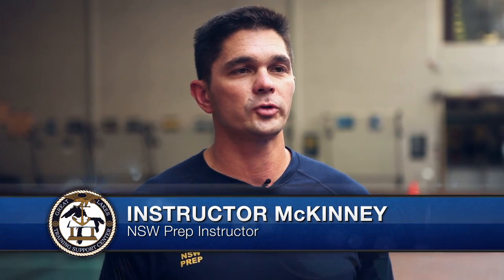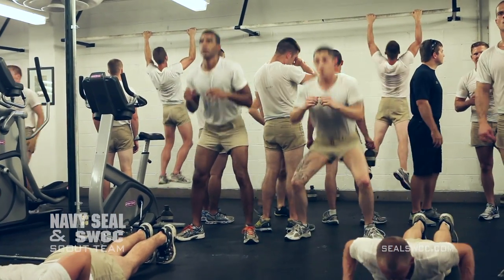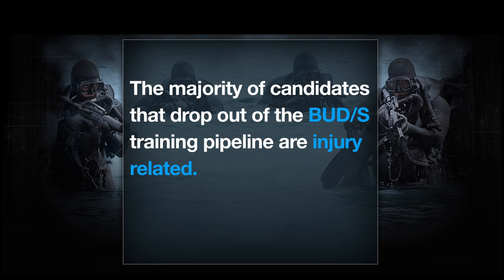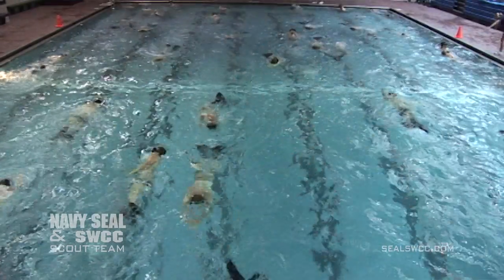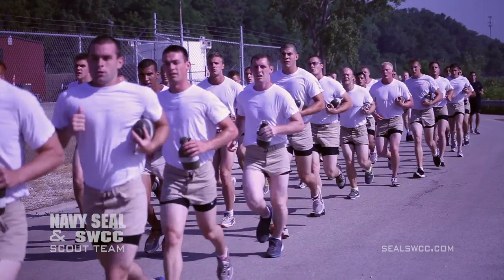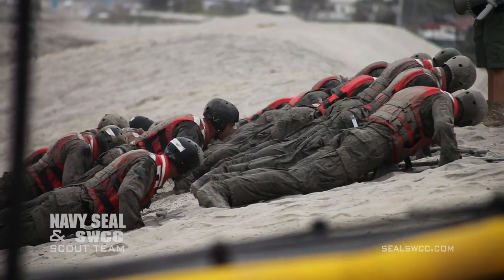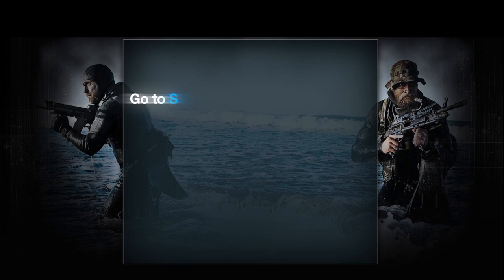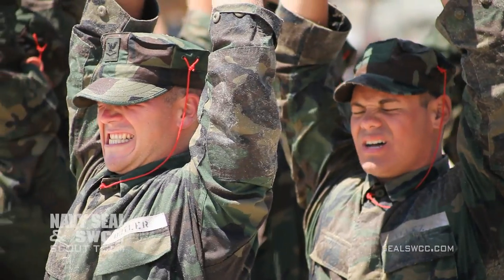Preparing for the Preparatory Course - Part 2 | SEALSWCC.COM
Watch as Naval Special Warfare (NSW) Prep instructor describe what challenges students face as they begin their career as Navy SEALs. Heed their warnings! This is part 2 of a 2 part series.